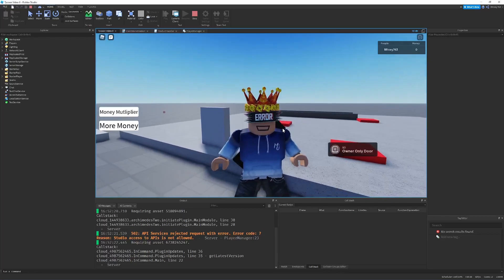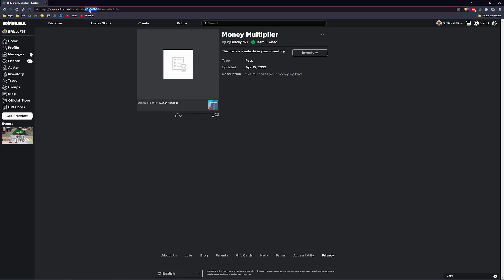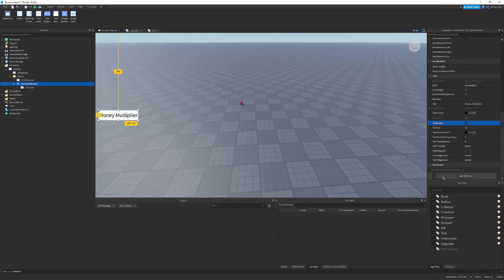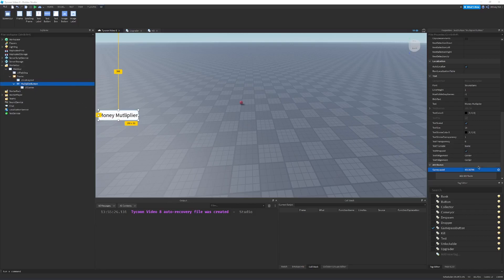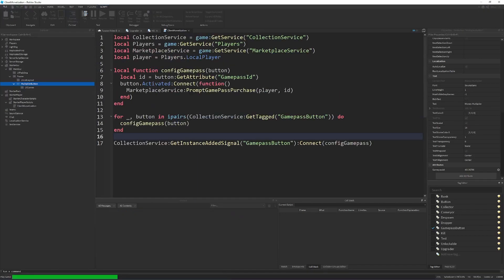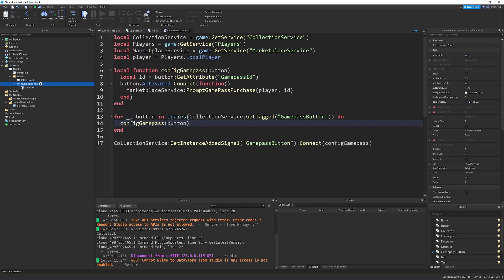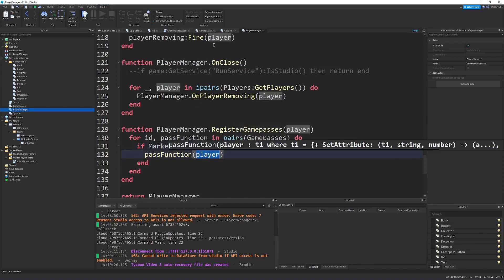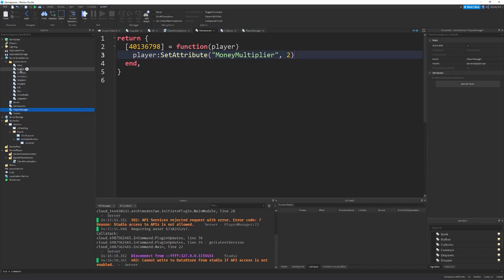How to make a Tycoon in Roblox #11 - Gamepasses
Making a game is great and all, but making money from your games is even better! Gamepasses in Roblox is a great way to do that, so lets implement that in our tycoon! Hope you enjoy!